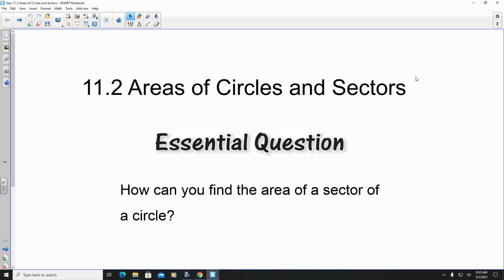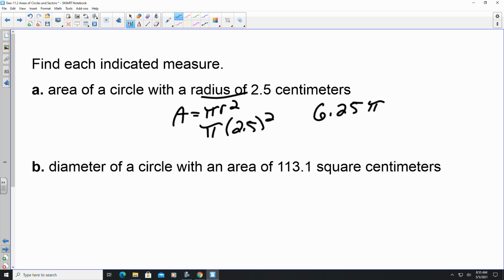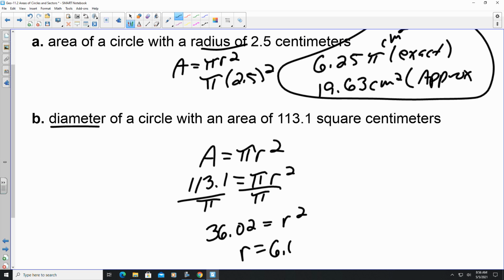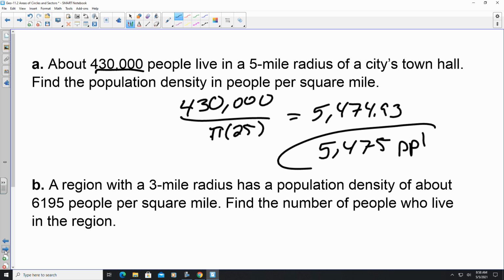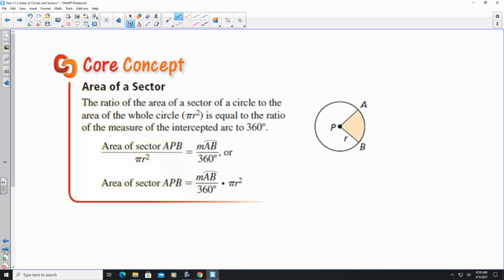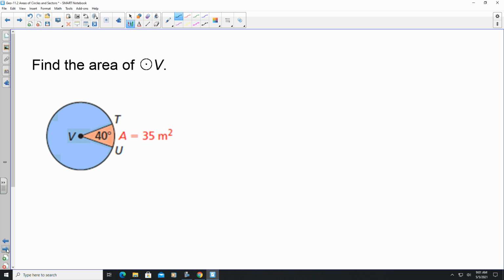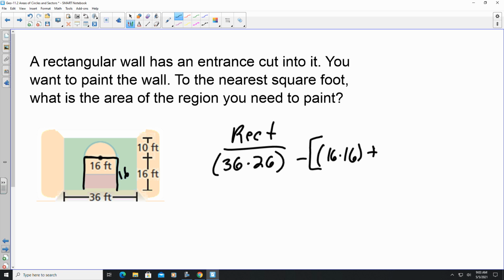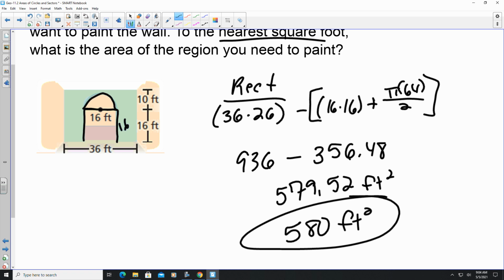11.2 Area of Circles and Sectors